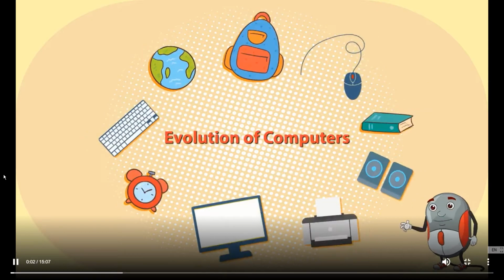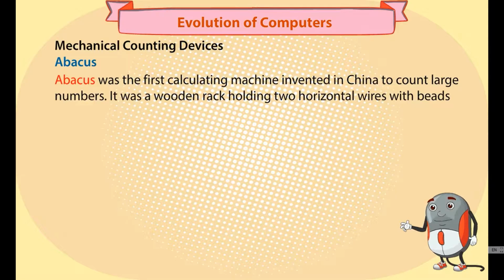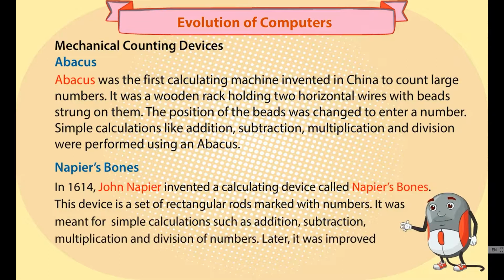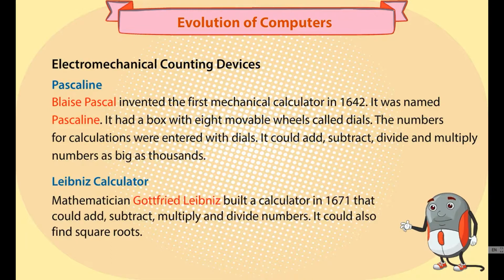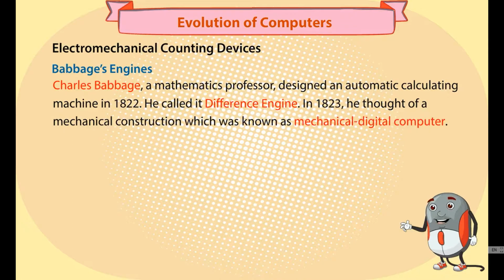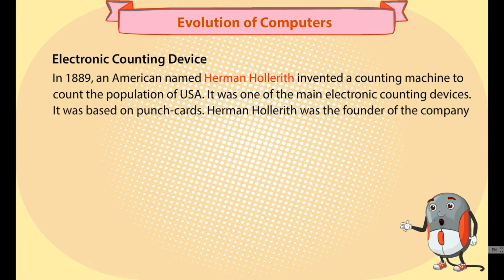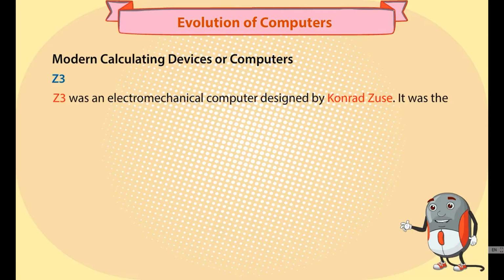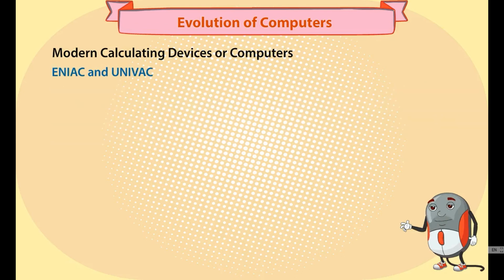evolution of computer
HowdoyousetupaGoogle form?

How do I get feedback from Google Forms?